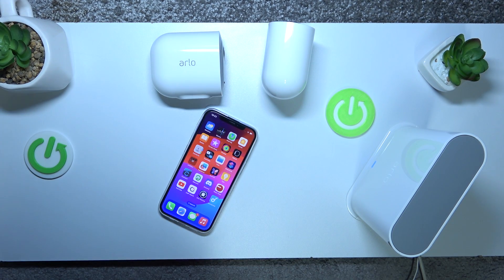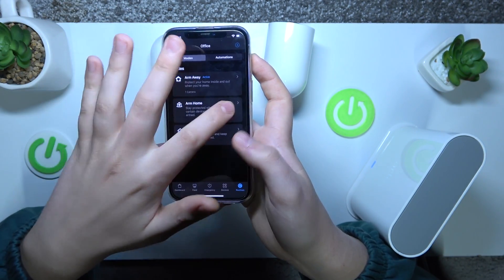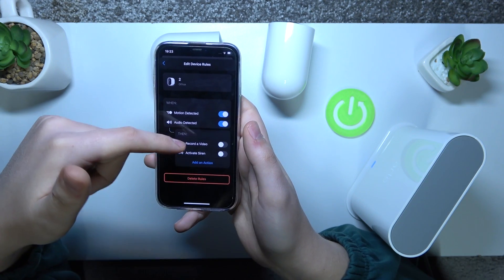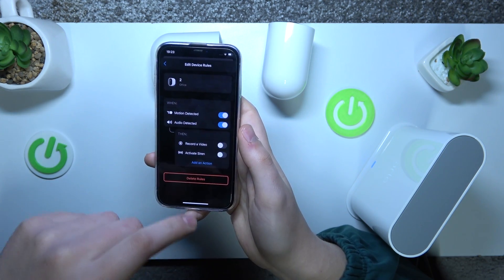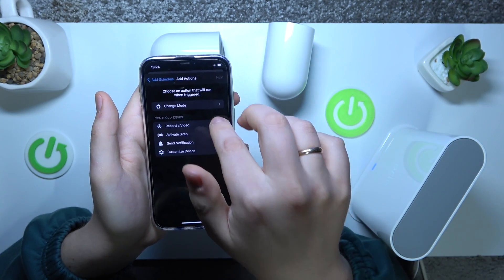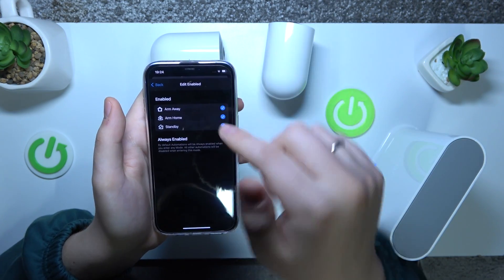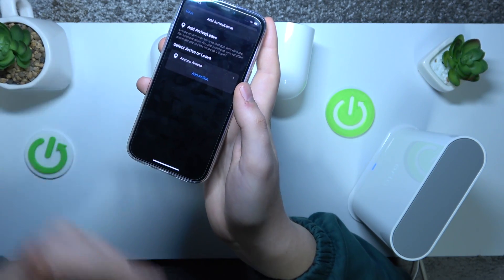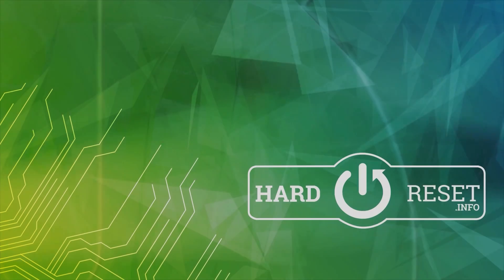How to Set Up Rules and Antomations in Arlo Secure App - ARLO Pro 3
Maximize the capabilities of your ARLO Pro 3 security camera with our tutorial on enabling and configuring rules and automations. Learn how to set up customized rules to trigger specific actions based on motion, audio, or other events detected by your camera. Whether it's automating lights, sending notifications, or activating sirens, we'll guide you through the process of creating personalized security protocols to suit your needs. Stay proactive and in control of your home security with our expert tips and tricks.

How to configure rules for the ARLO Pro 3 security camera? How to enable automatitions for the ARLO Pro 3 camera? How to set up automated rules in ARLO Pro 3?